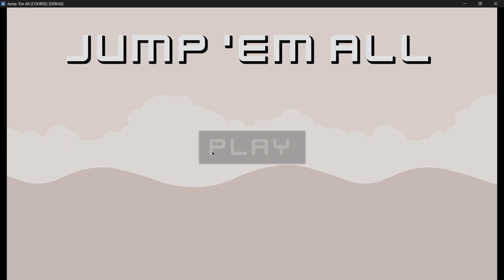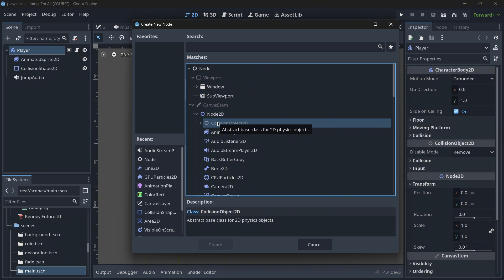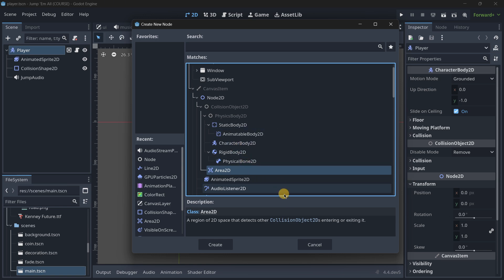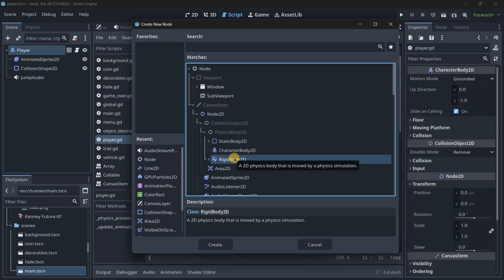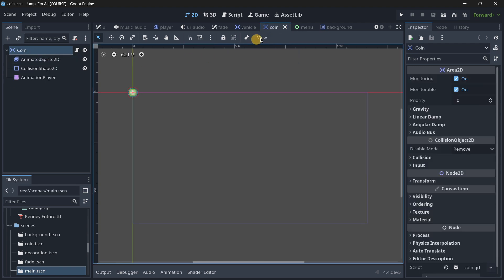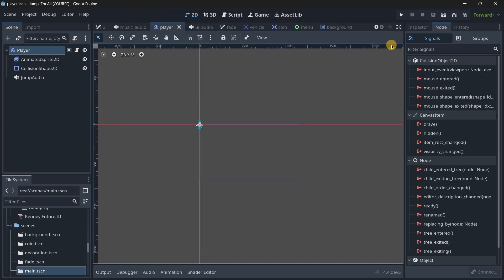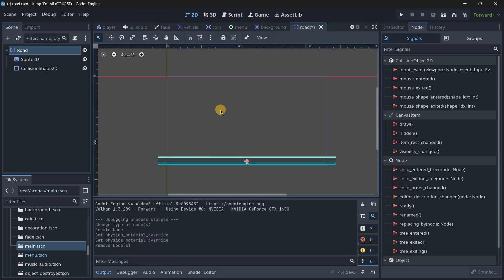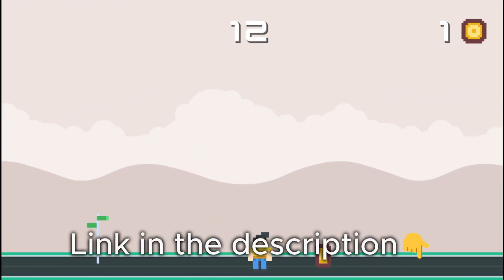Learn All Godot Collision Objects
📱Learn to Create Games in Your Phone Using Godot 4 (No PC)📱